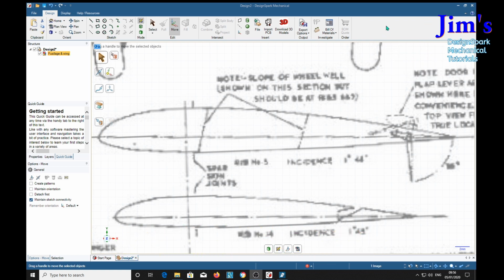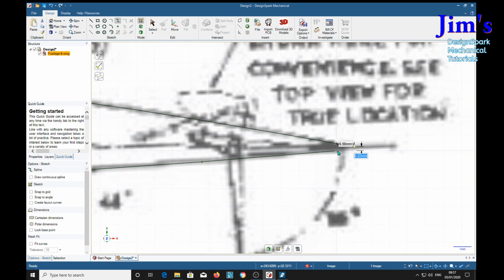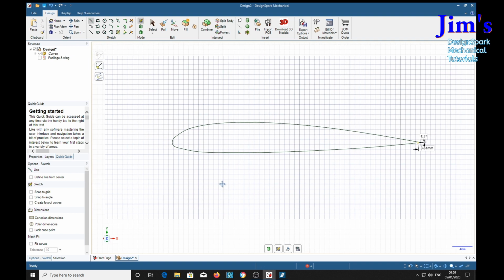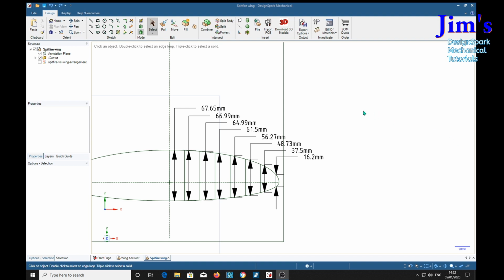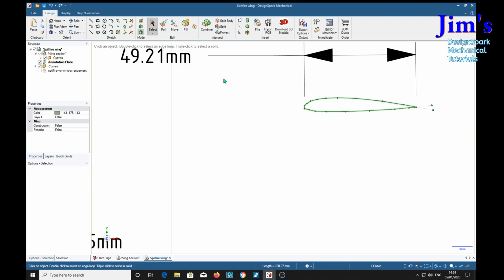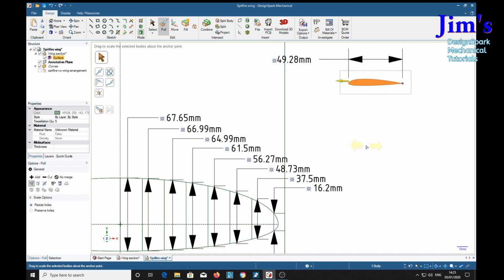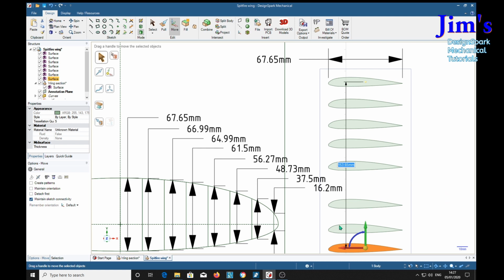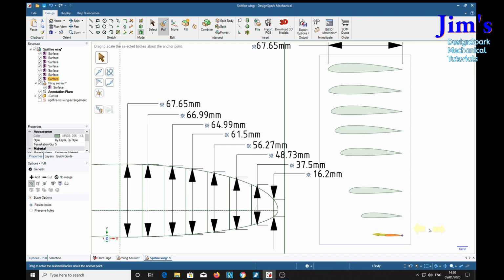Modelling a Spitfire wing in DesignSpark Mechanical pt 2of3